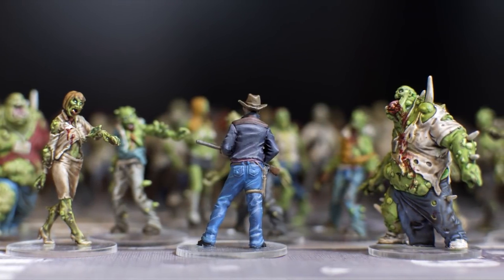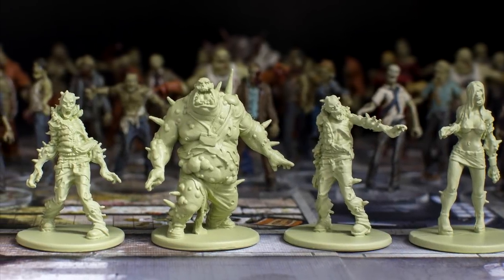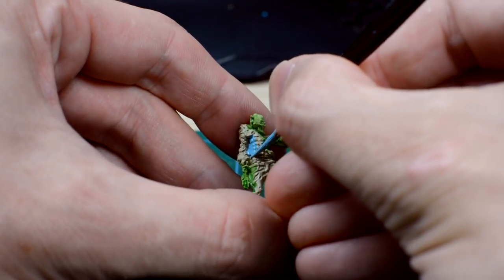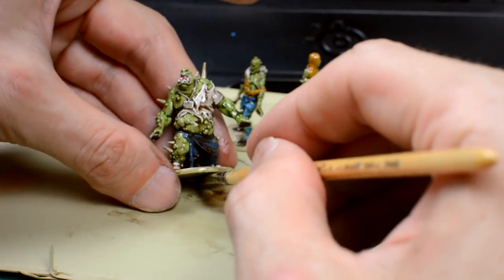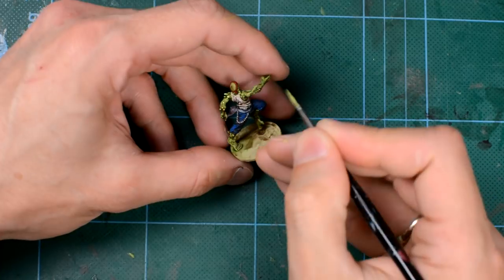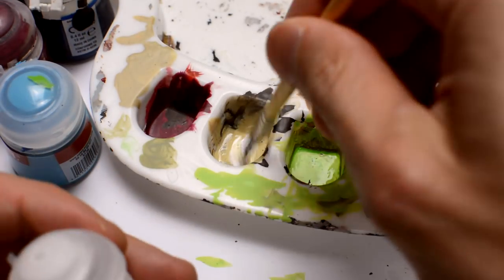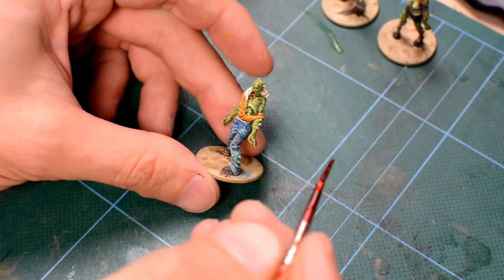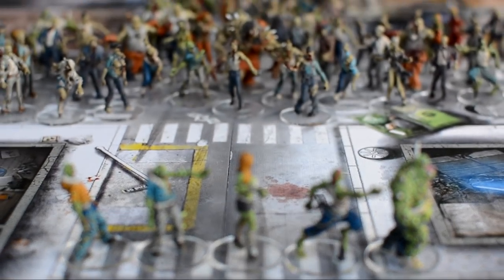Sorastro's Zombie Painting Guide Ep.2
This is a zombie-painting tutorial for the beginner painter, and builds on the techniques introduced in Episode 1 to show how we can paint the toxic green zombies from the Zombicide board game.

PRODUCTS USED:

-Spray-on primer: (Necrotic Flesh) by ARMY PAINTER
-Paints (Various colours + green glaze) by CITADEL (See below for full list)
-Quickshade dip (Strong Tone) by ARMY PAINTER
-Matt spray (Dullcote) by TESTORS
-Clear Red paint (X-27) by TAMIYA
-Brushes (Kolinsky Series 33 sizes 0, 1, 2, and 10/0, + Series768 size 10 ) by ROSEMARY AND CO.
-Clear stands (25mm, 1.5mm thick) by LITKO GAME ACCESSORIES

Also: Mineral turpentine (white spirit in UK), superglue, craft knife.

By popular request, here's the full list of Citadel paints used for the five zombies featured in this tutorial:
Caledor Sky
Averland Sunset
Lothern Blue
Celestra Grey
Stormvermin Fur
Ceramite White
Ubashti Bone
Deamonette Hide
Mechanicus Grey
Moot Green
Nurgling Green
The Fang (Fattie's trousers)
Runefang Steel (Fattie's name tag)
Mephiston Red (Runner's bandana)
Waywatcher Green
Nurgle's Rot
Blood for the Blood God (If not using the Tamiya Clear Red)